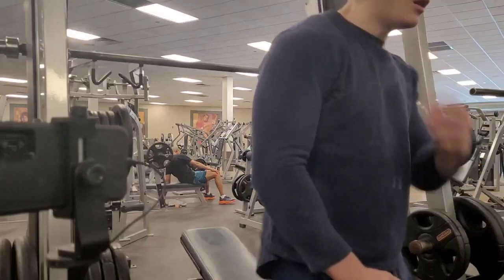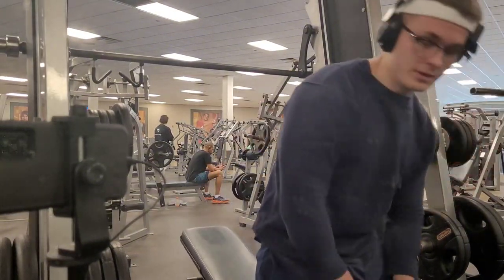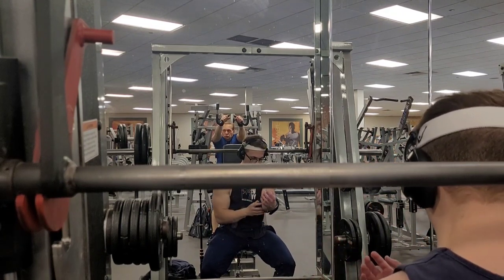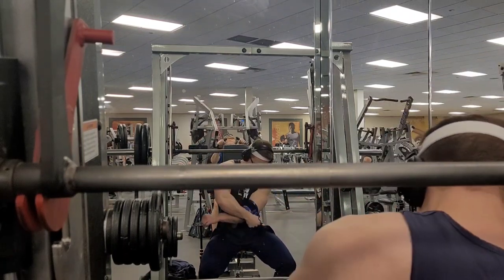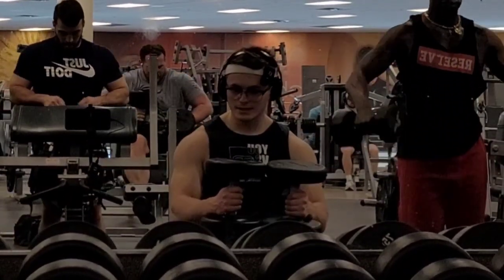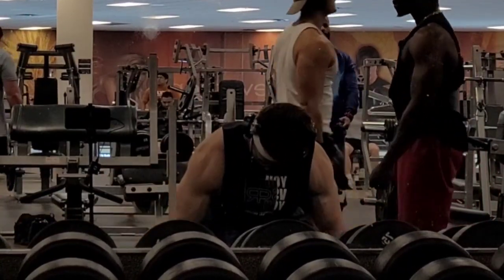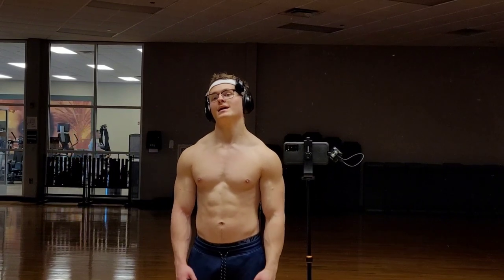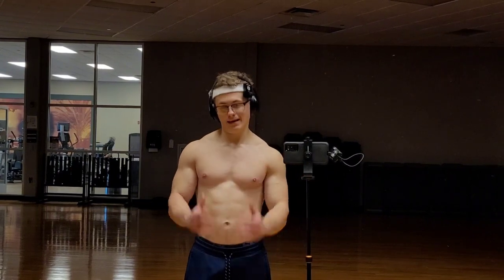Spring Bulk Day 10 - Shoulders